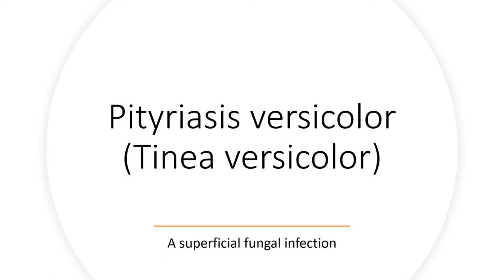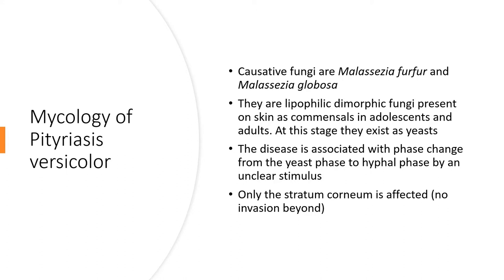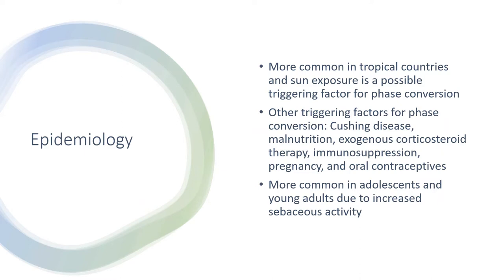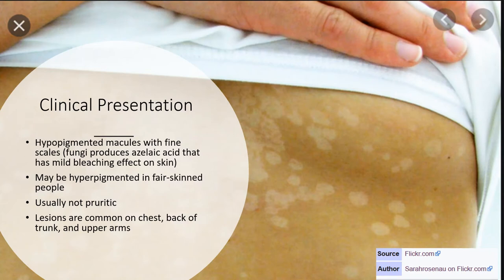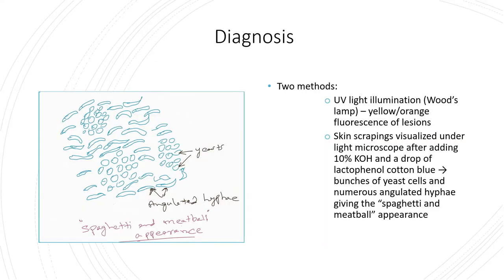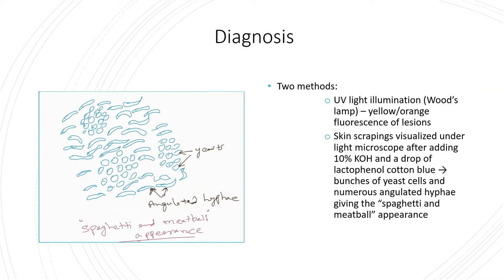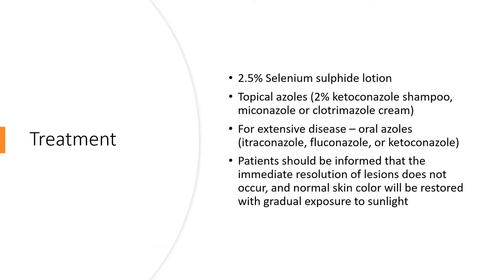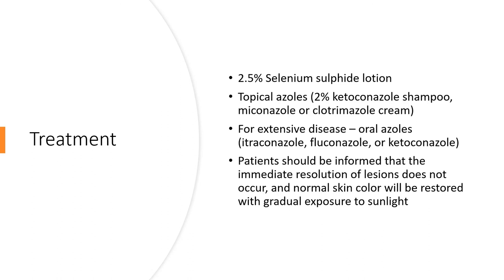Pityriasis Versicolor [Med-School Lecture Series]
In this lecture, we discuss etiology, epidemiology, clinical manifestations, diagnosis, and treatment of Pityriasis versicolor or Tinea versicolor, a common superficial fungal infection